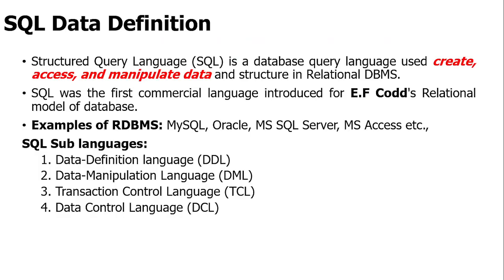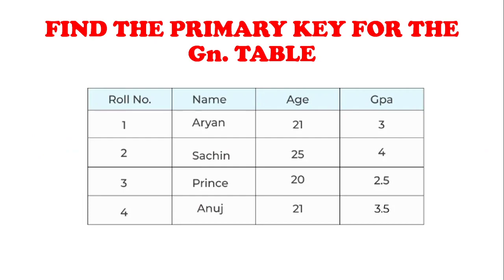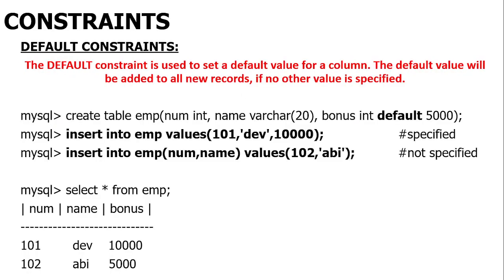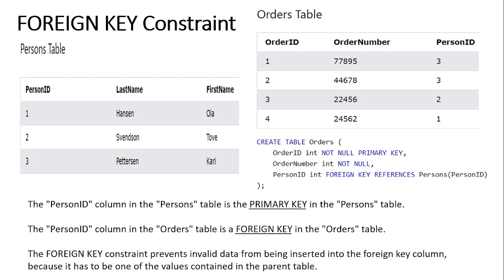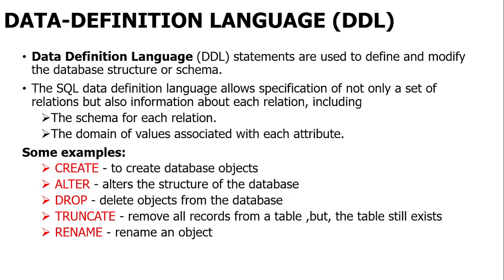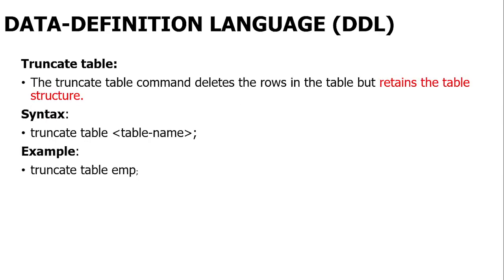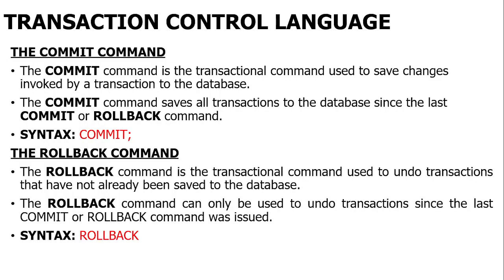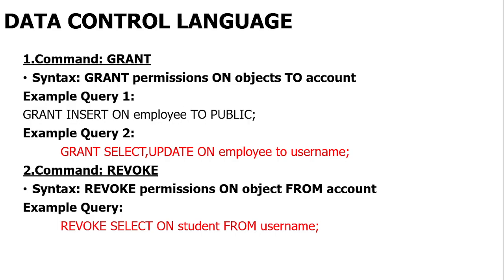DDL DML DCL TCL| DBMS | Dr. A. K. Jaithunbi, ASP, CSE, RMDEC